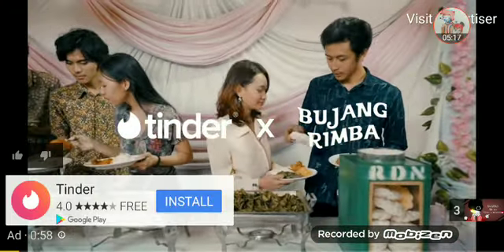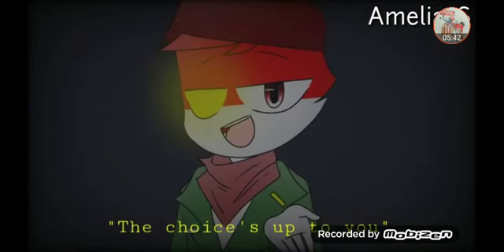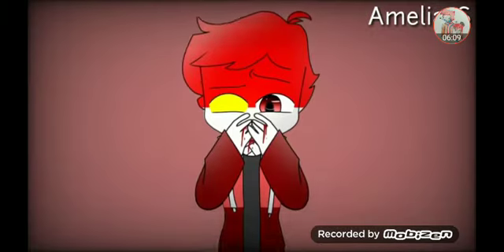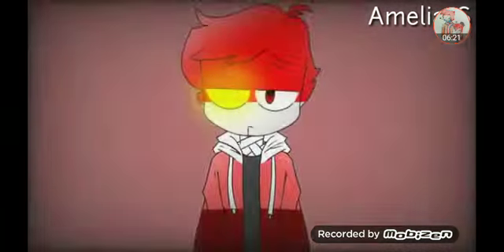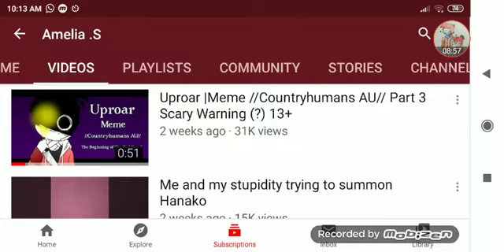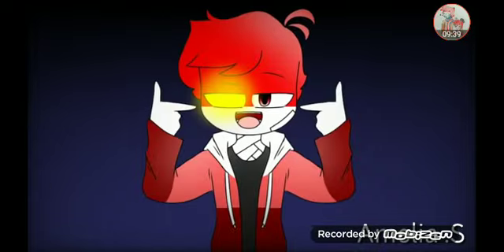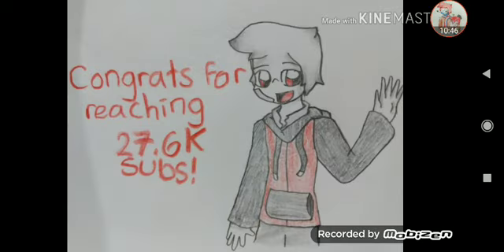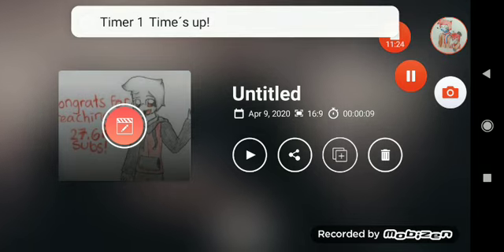Top 8 CountryHuman Memes By Amelia S. (Birthday Special)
9th April...I made this video and also 2 gifts for Amelia S. because it's her birthday! If she sees this, I'ma flip out.

That's all I guess